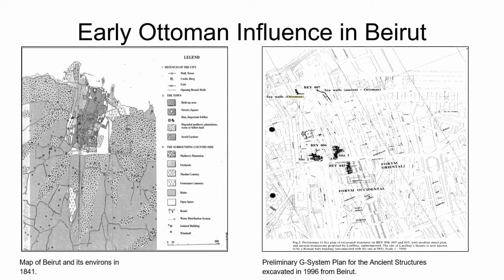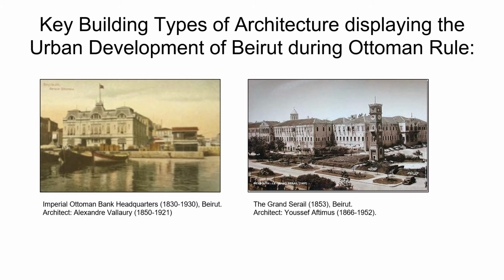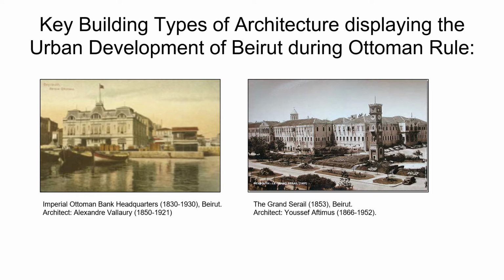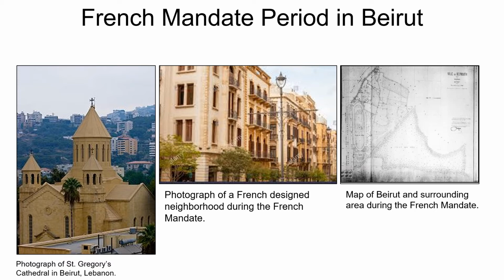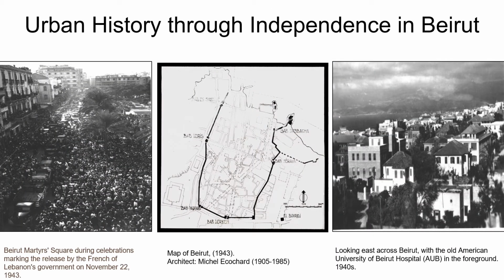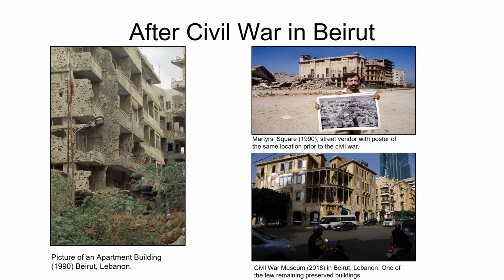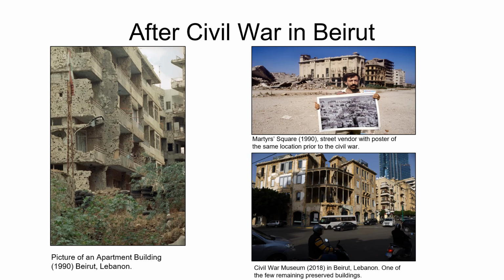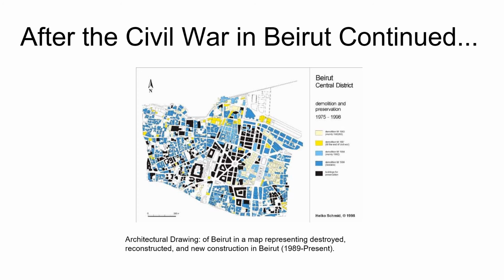Group 26 Beirut Souks Individual Presentation (Member 1)